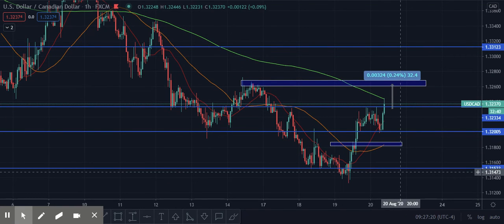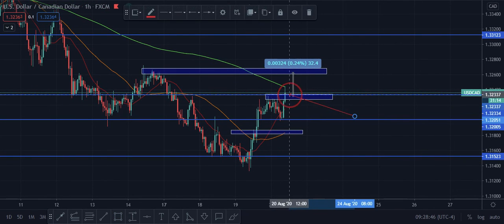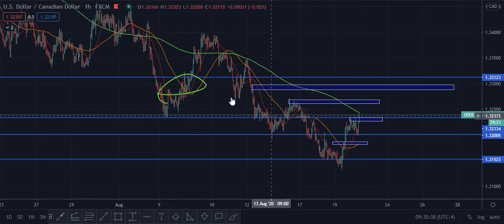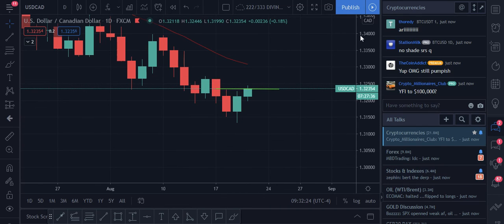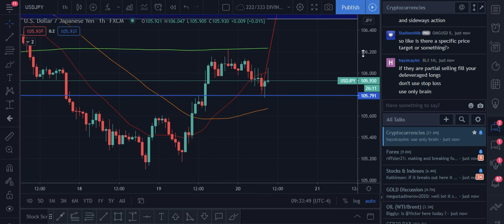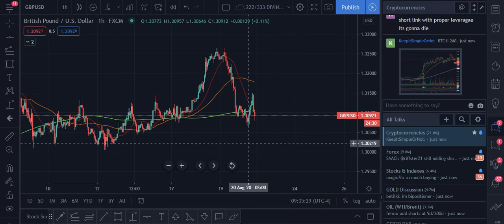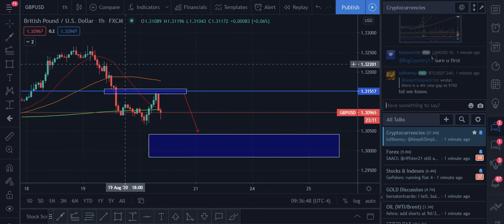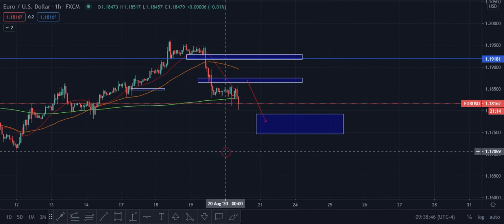Quick Market Analysis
In this video I'm going over some USD pairs. We may have some good set ups in the market for USD.